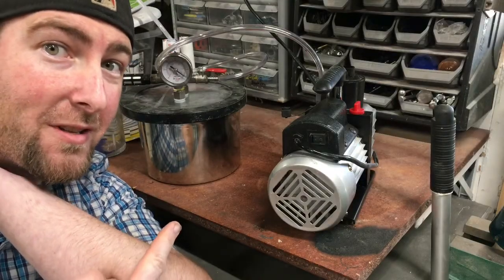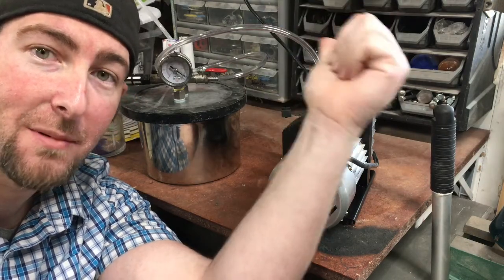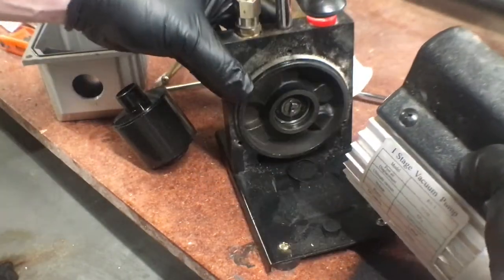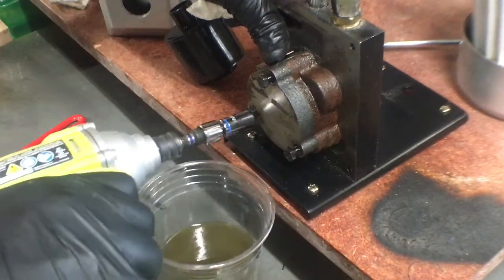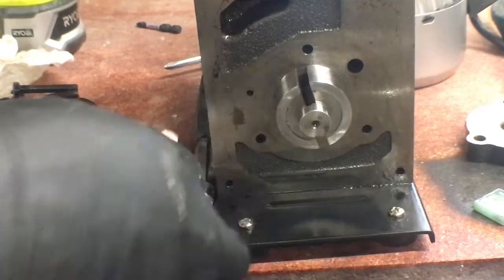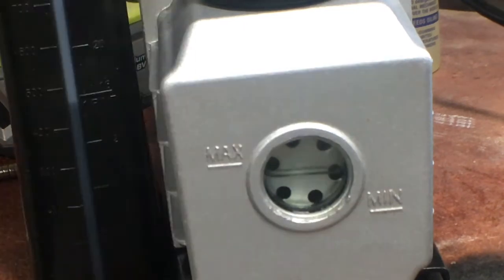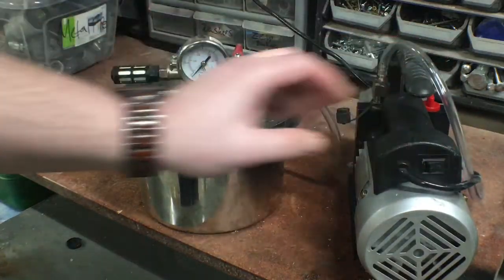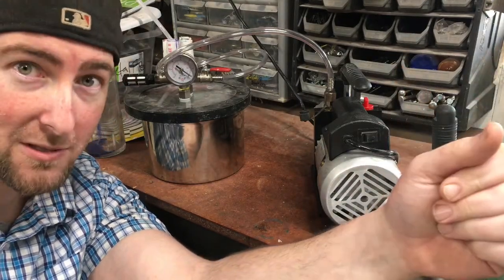Vacuum Pump Clean Out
If you’ve ever accidentally sucked up something in your vacuum pump that you weren’t supposed to, then you know what damage it could cause. This is just my method I used to clean it out